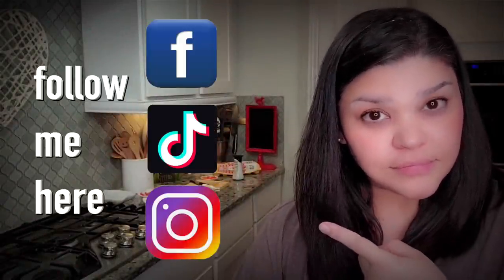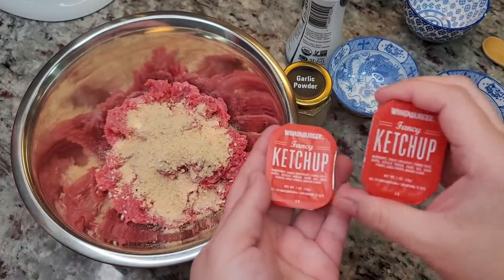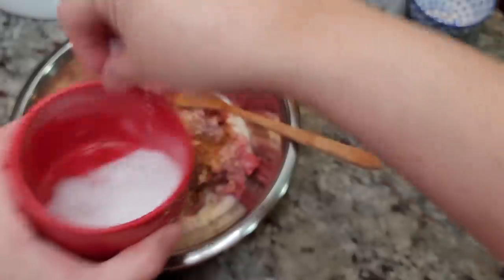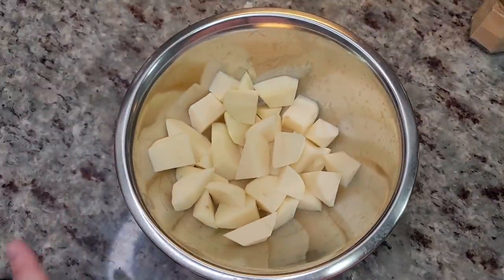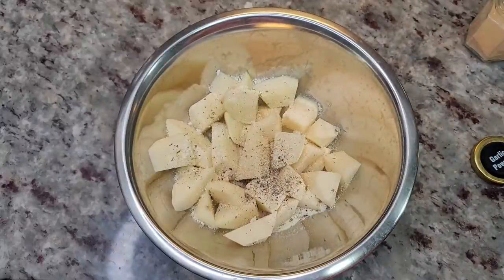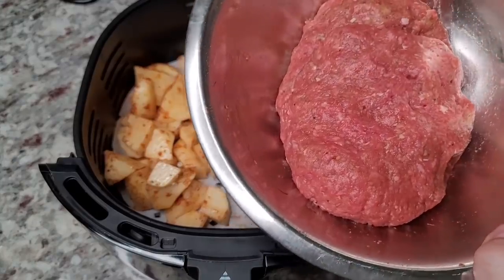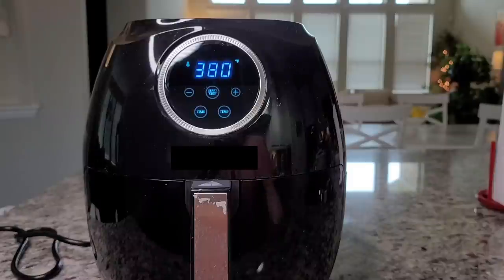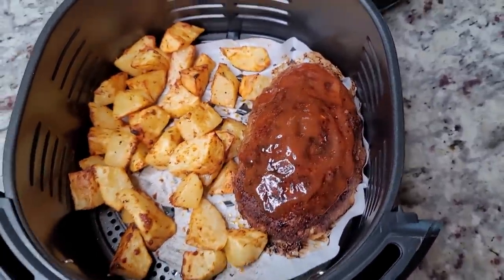I made dinner for 2 in the Air Fryer | AIR FRYER MEATLOAF | Simply Mamá Cooks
Today I am making a meatloaf dinner for two in the air fryer.  This is great for a small dinner for two people. You can season and adjust the recipe but the cooking time of 375 degrees Fahrenheit for 35 to 40 minutes works out great. I will also make crispy potatoes as a side dish. This is gonna be good!

0:00 Intro
0:17 Prep The Meatloaf
1:53 Crispy Ranch Potatoes
3:09 Cook In The Air Fryer

INGREDIENTS
1 lb (454 g) lean ground beef
2 oz (56 g) ketchup
3 Tbsp (45 ml) milk
2 Tbsp (14 g) bread crumbs
1 1/2 Tbsp dried minced onion
1 large egg
1 1/2 tsp soy sauce (or Worchestershire sauce)
1/2 tsp garlic powder
1/4 tsp salt
1/4 tsp cracked black pepper

POTATOES
1 lb (454 g) peeled and cut potatoes
1 Tbsp grapeseed oil
1 Tbsp ranch mix seasoning
1/4 tsp garlic powder
1/4 tsp onion powder
1/8 tsp cracked black pepper
1/4 tsp smoked paprika

AIR FRYER MEALS
Dinner For Two